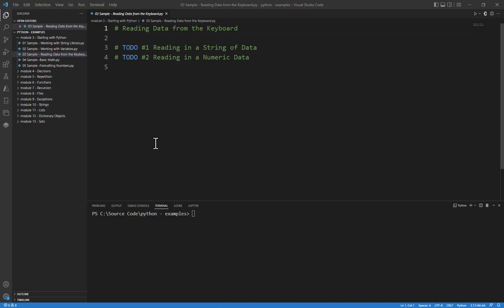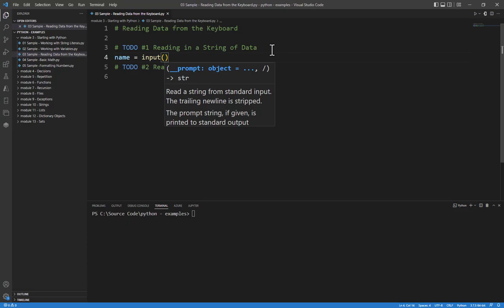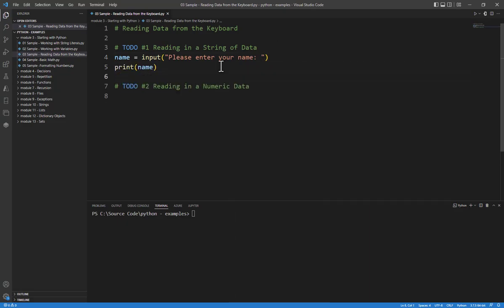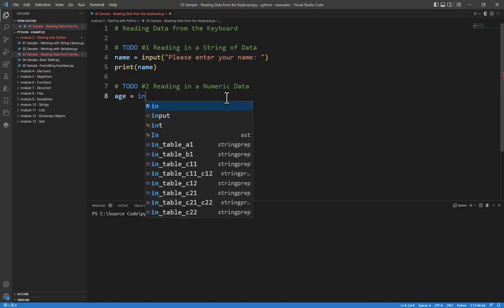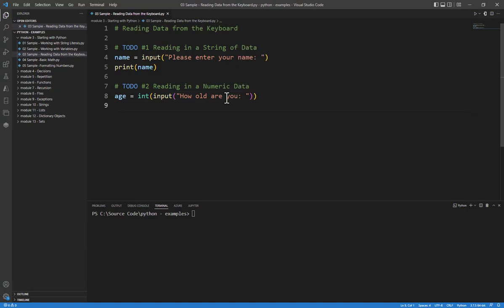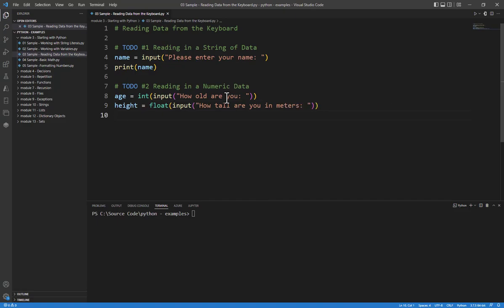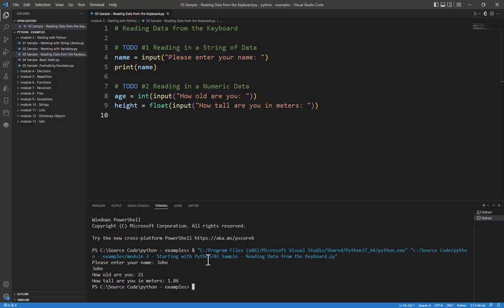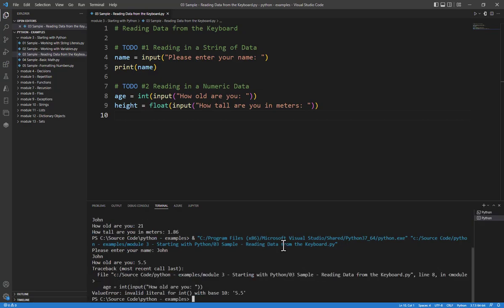Python Practice Programming Module 3-3 - Getting Data from the User's Keyboard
In this video, we look at how to get both string and numeric data from the keyboard input.